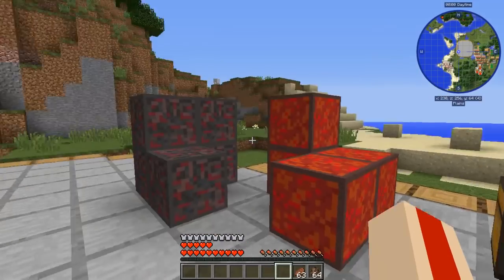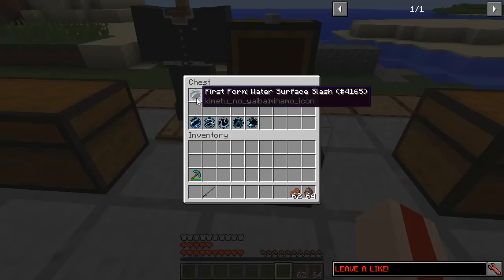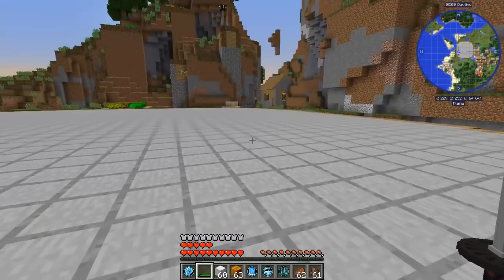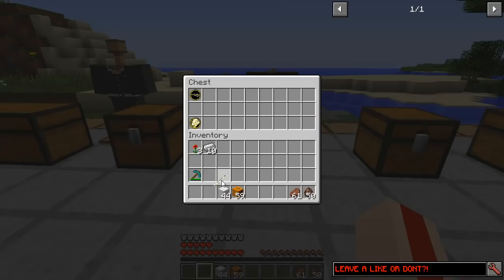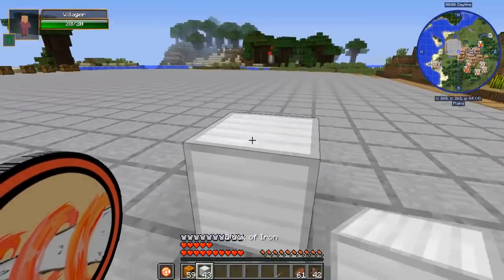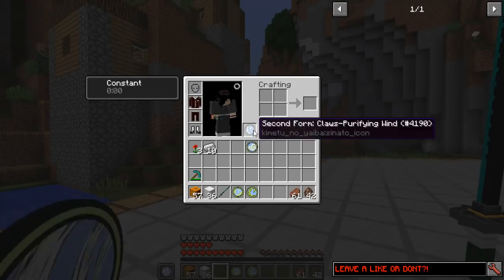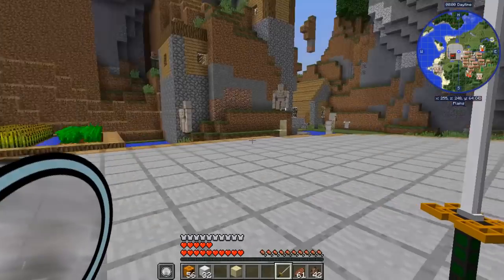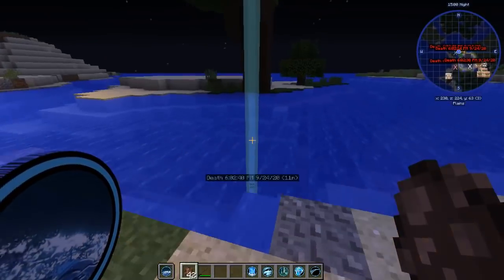LEARN TOTAL CONSINTATION BREATHING TECHNIQUES! || Minecraft Demon Slayer Mod Review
Eragon,
Shadow Wolf,
Rapids Rogue,
Robert Scimeca,
killer idea bot &
Breanne Randolph

All credit for channel avatar and channel art go to Zaromaru go check out the stuff he gets upto!